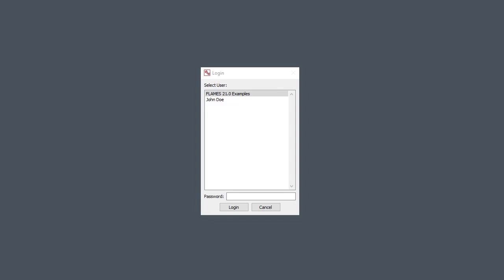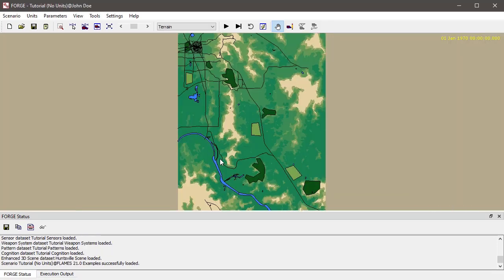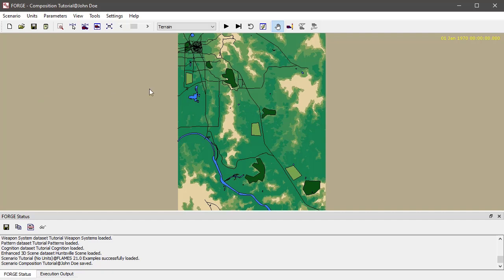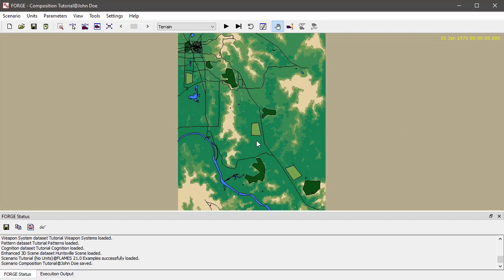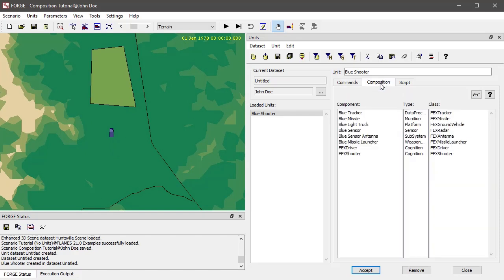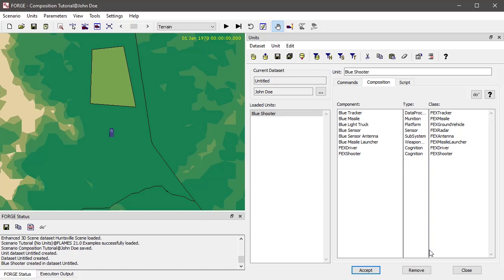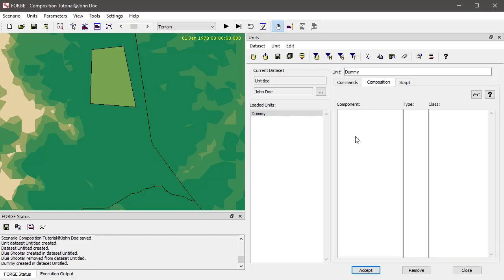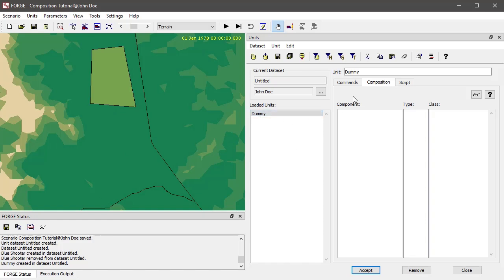Unit Composition Overview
Get an overview what it means to specify the behavior and capabilities of a Unit by specifying the Unit’s “composition”.